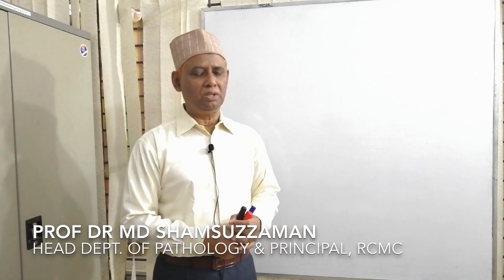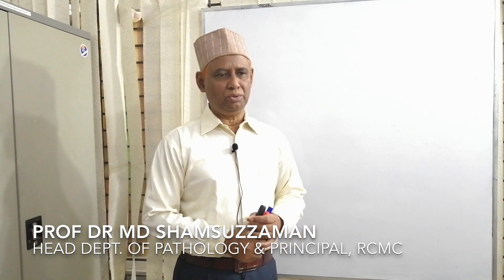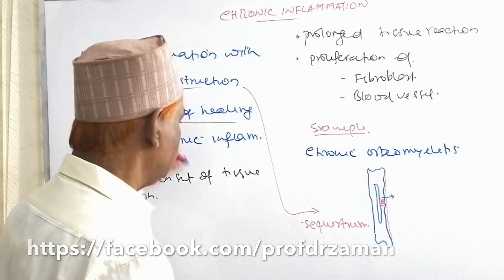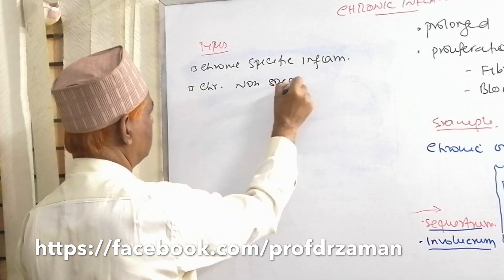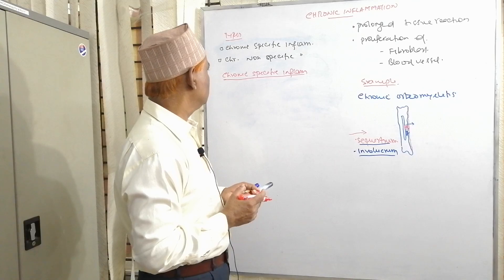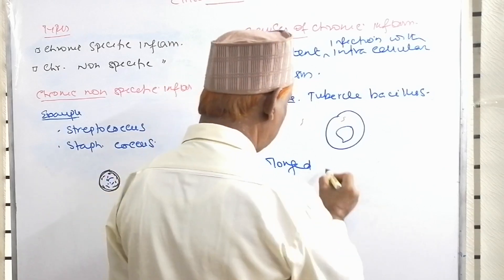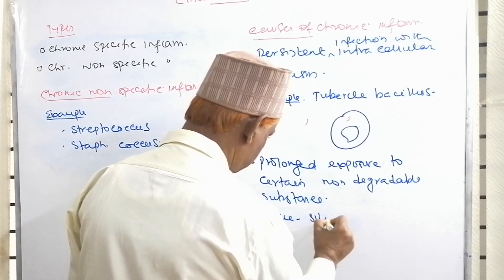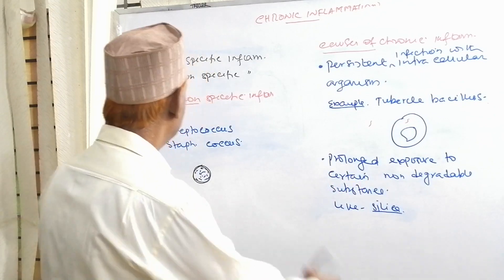General Pathology: Lecture 21 | Inflammation DAY 07 | Chronic Inflammation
Books by Prof. Dr. Md Shamsuzzaman   (Buy Online)